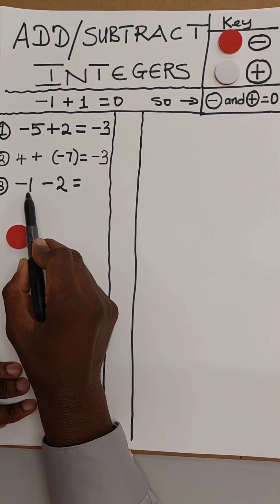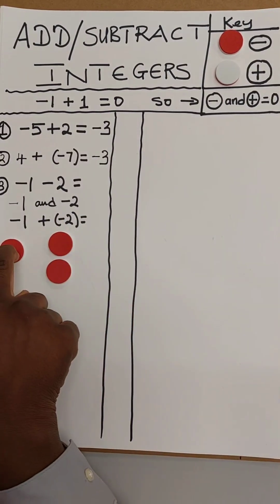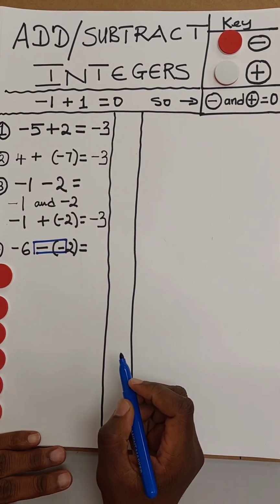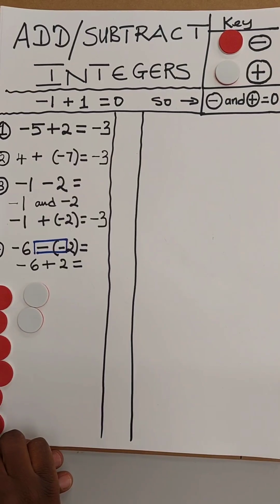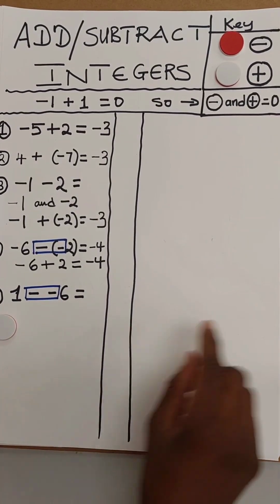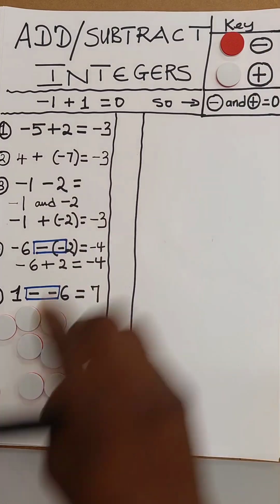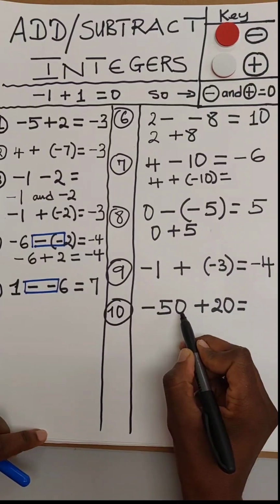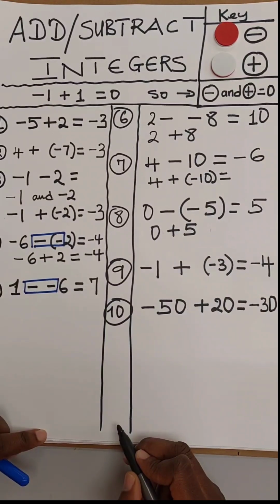Add / Subtract Integers Using chips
Concept Formation